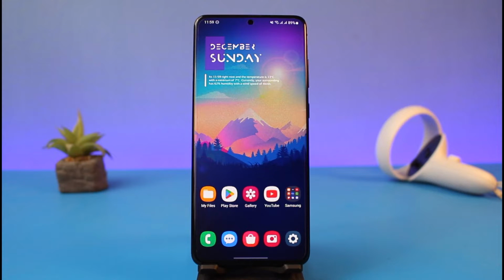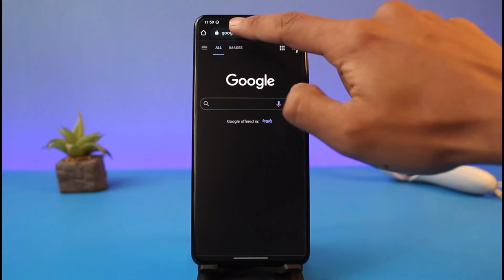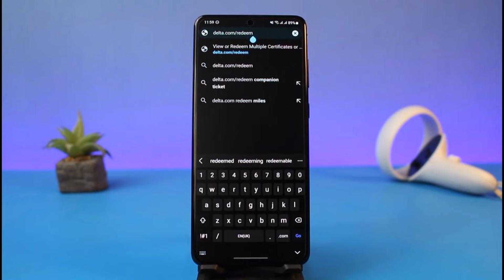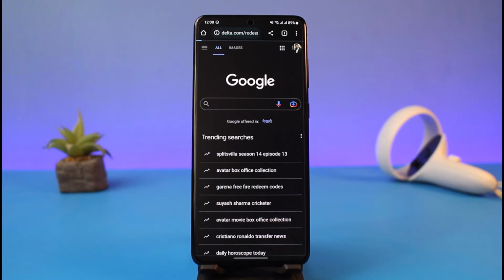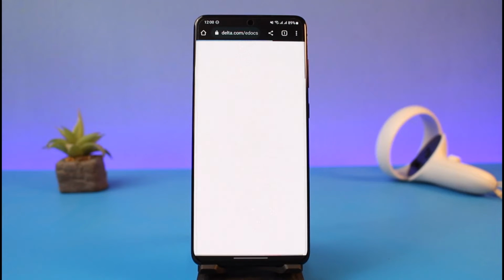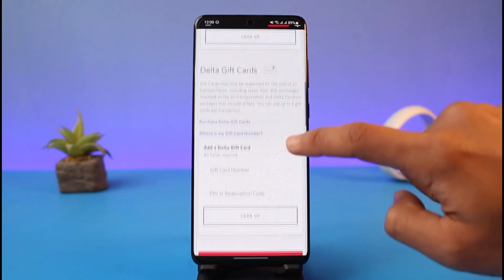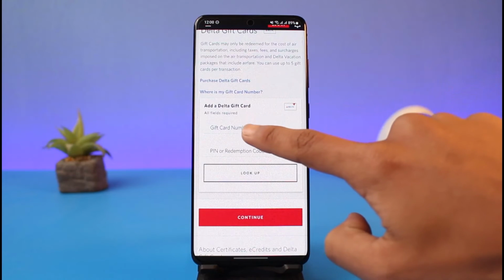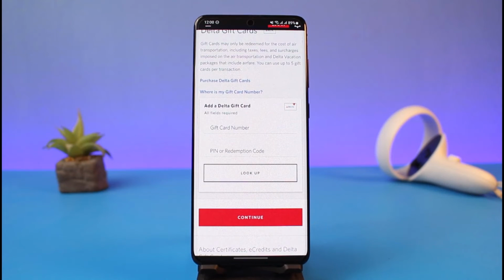How to Redeem Delta Gift Card !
This video guides you through an easy step-by-step process to redeem your Delta gift card. So make sure to watch this video till the end.

2) Scroll down and look for the Gift Cards section
3) Enter your redemption code or PIN-code
4) Apply the changes and login
5) That's all it takes to redeem your Delta gift card.

~ Timestamps:
0:00 Introduction
0:14 Browser Link
0:40 How to Redeem Delta Gift Card
1:20 Conclusion